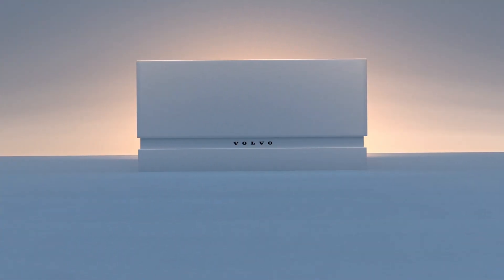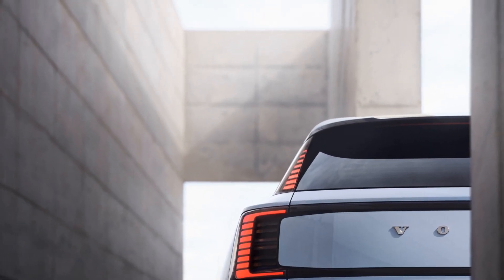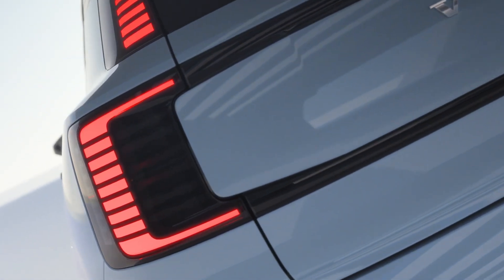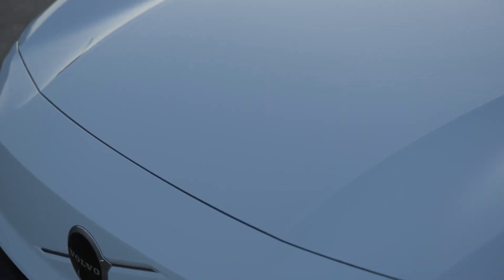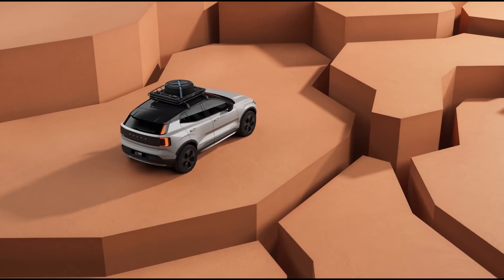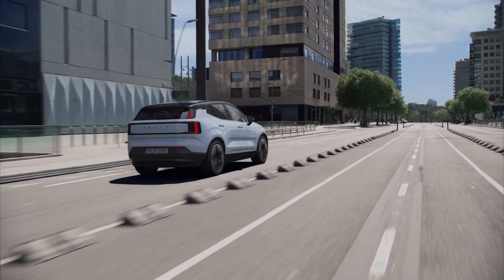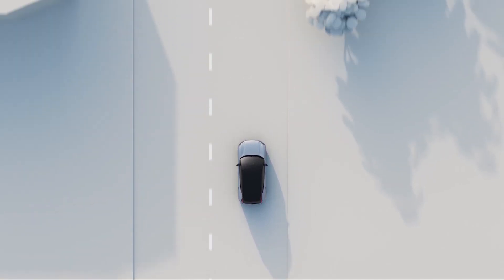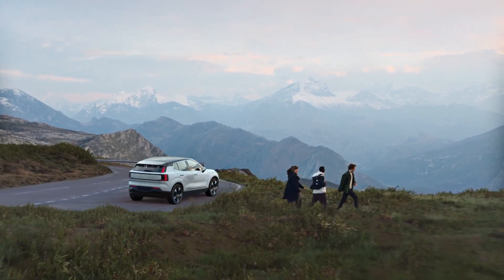2025 Volvo EX30: Affordable Luxury EV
In this video, we get our first look at the all-new 2025 Volvo EX30 premium yet affordable EV, priced at just under $35k. This luxury EV features an all-new design, top-of-the-line features, and an affordable price that makes it a great option for anyone looking for an affordable and high-quality EV.

If you're looking for an affordable luxury EV, then the new 2025 Volvo EX30 is the car for you! This car features an all-new design, mbi tech features, and an affordable price that makes it a great option for anyone looking for an affordable and high-quality EV. So check out this car in our latest video and see for yourself why it's